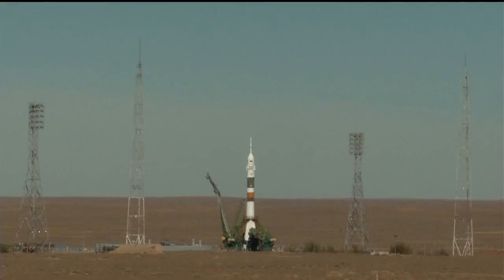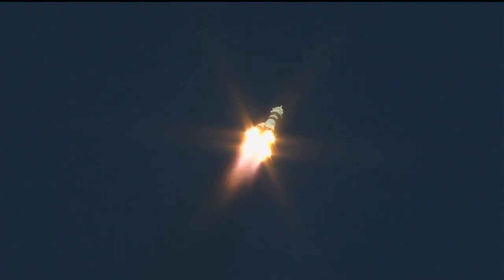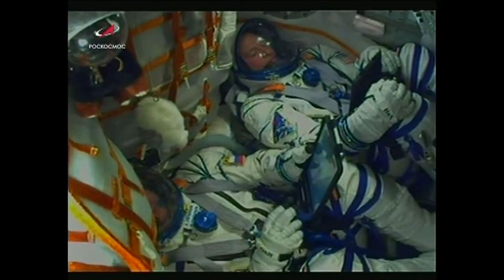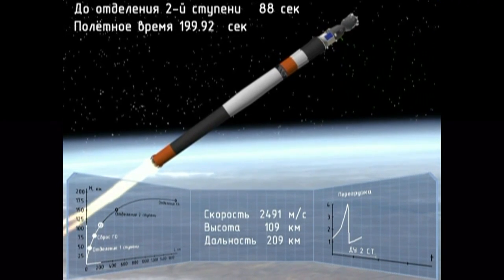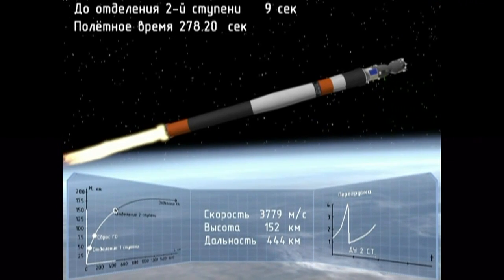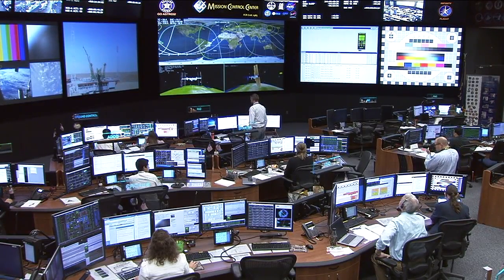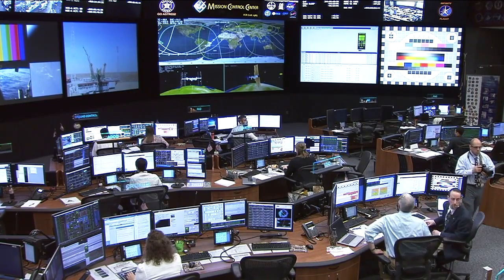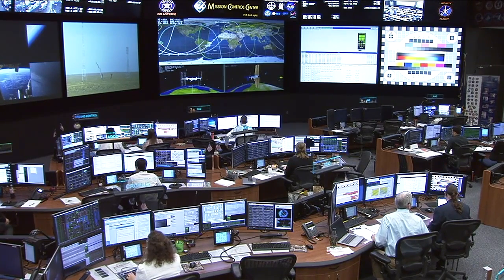Sojus MS-10 Flug Abgebrochen - Erfolgreiche Notlandung 11.Okt.2018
Sojus MS-10 ist eine Missionsbezeichnung für den abgebrochenen Flug des russischen Raumschiffs Sojus zur Internationalen Raumstation. Im Rahmen des ISS-Programms trägt der Flug die Bezeichnung ISS AF-56S. Es sollte der 56. Besuch eines Sojus-Raumschiffs an der ISS und der 162. Flug im Sojusprogramm werden. Jedoch musste der Flug nach zwei Minuten wegen eines technischen Problems abgebrochen werden. Das Raumschiff mit zwei Astronauten konnte erfolgreich notlanden.